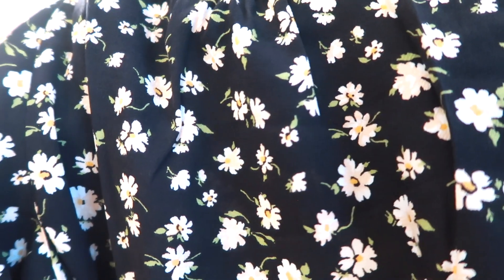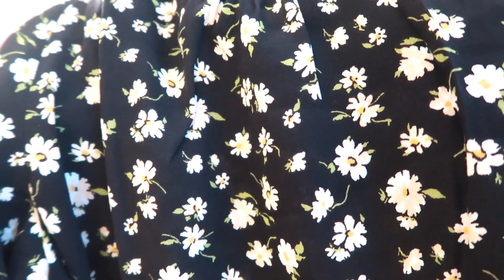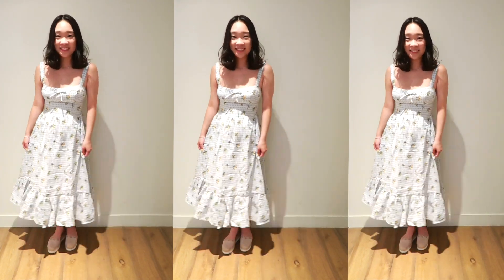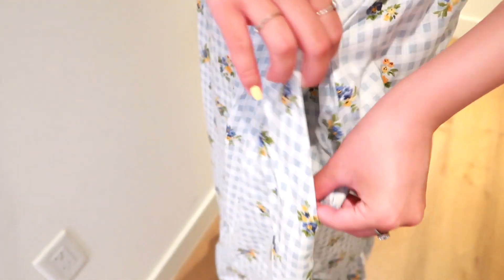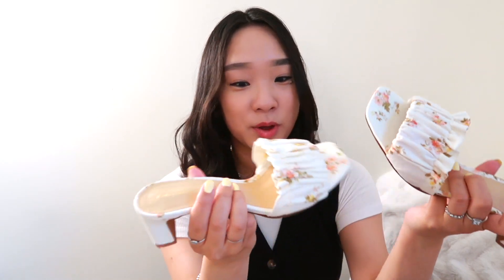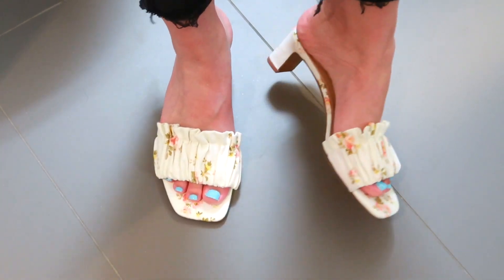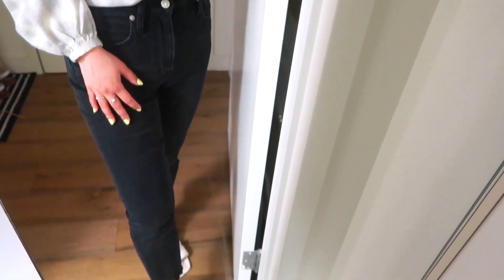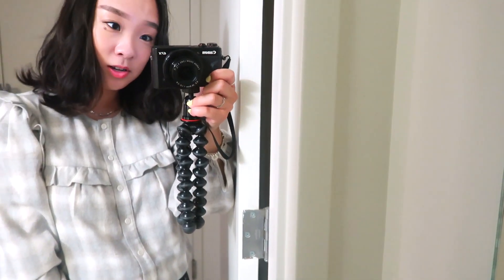Reformation's Summer Sale Try On Haul + Unboxing🛍👚👗👡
A week late but here are the items I bought from Reformation's summer sale👀 This is my first time shopping here and I'm sharing my honest opinion about the brand🙂Plus, I'll be doing a little try on while reviewing the apparel I bought💃🏻